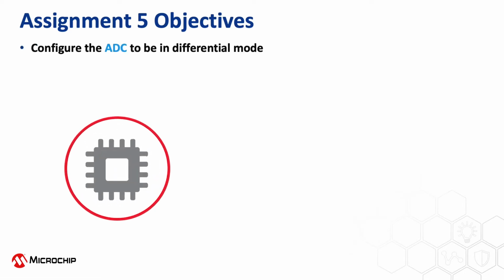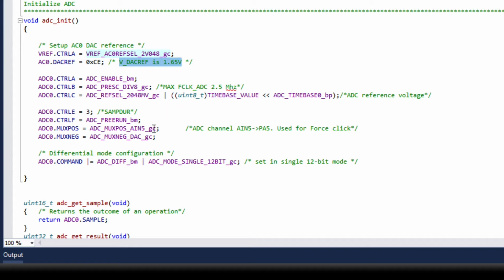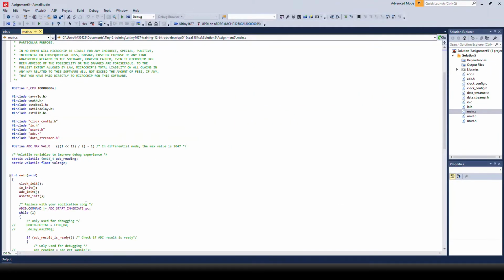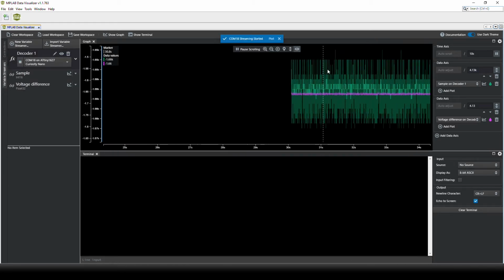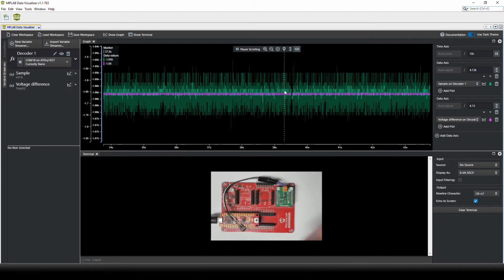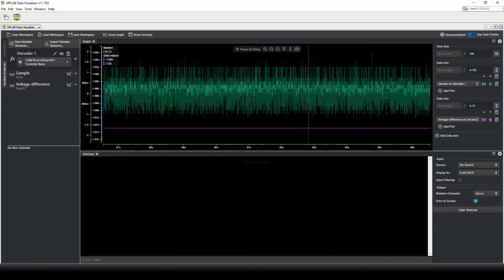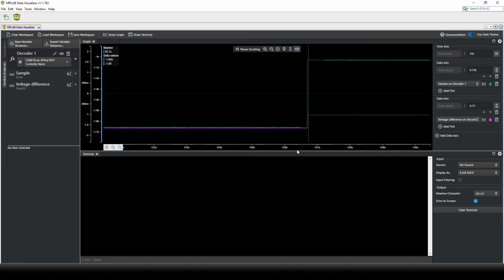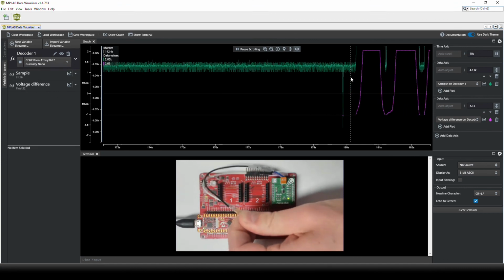Ep. 5 | Differential ADC - Differential Inputs Reading by the ADC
This is the fifth of six videos in the Getting Started with the 12-bit differential ADC and PGA of the ATtiny1627 family (of microcontrollers) training series.
In this assignment, the ADC on the ATtiny1627 will be configured as a differential ADC. The Force Click is used to create the positive input signal while the internal DAC is used to create the negative input signal. The recorded values are transmitted over USART to the MPLAB Data Visualizer.